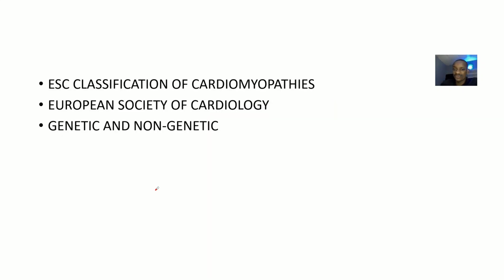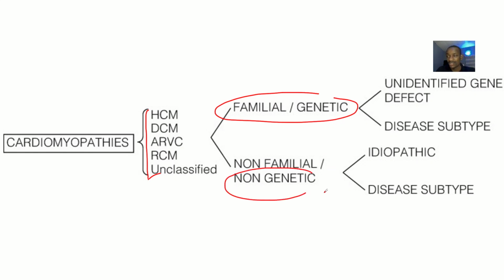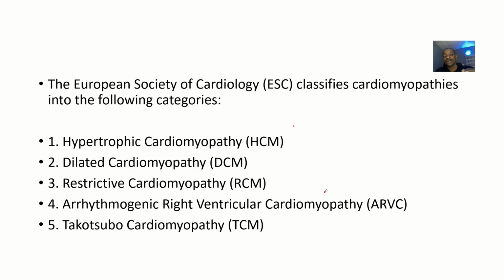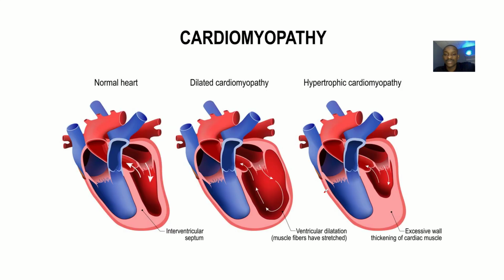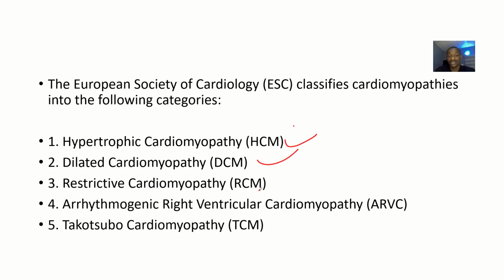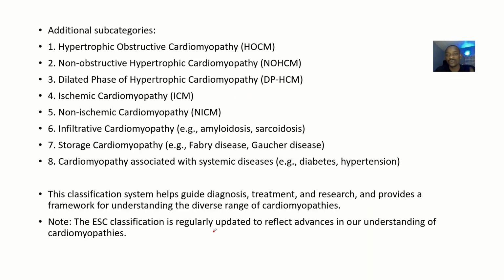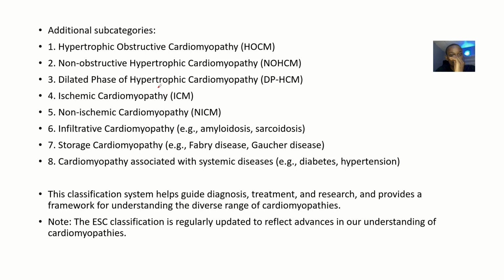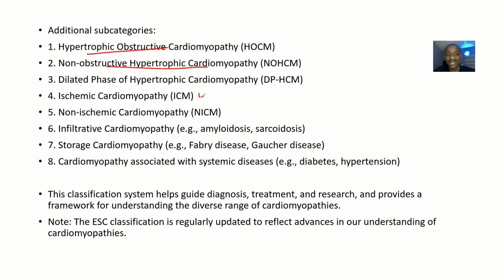European Society of cardiology Classification of Cardiomyopathies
The European Society of Cardiology (ESC) classifies cardiomyopathies into two main categories:

Primary Cardiomyopathies

1. Hypertrophic Cardiomyopathy (HCM)
2. Dilated Cardiomyopathy (DCM)
3. Restrictive Cardiomyopathy (RCM)
4. Arrhythmogenic Right Ventricular Cardiomyopathy (ARVC)
5. Left Ventricular Non-Compaction Cardiomyopathy (LVNC)

Secondary Cardiomyopathies

1. Ischemic Cardiomyopathy
2. Valvular Cardiomyopathy
3. Hypertensive Cardiomyopathy
4. Cardiomyopathy associated with:
    - Neurological disorders (e.g., Friedreich's ataxia)
    - Muscular dystrophies (e.g., Duchenne)
    - Metabolic disorders (e.g., Fabry disease)
    - Endocrine disorders (e.g., thyrotoxicosis)
    - Nutritional deficiencies (e.g., thiamine deficiency)
    - Toxic substances (e.g., alcohol, chemotherapy)

Additionally, the ESC classification includes:

Specific Cardiomyopathies

1. Cardiac Amyloidosis
2. Cardiac Sarcoidosis
3. Cardiac Fabry Disease
4. Cardiac Phospholamban Mutation

Unexplained Cardiomyopathies

1. Idiopathic Dilated Cardiomyopathy
2. Idiopathic Hypertrophic Cardiomyopathy

This classification system helps guide diagnosis, treatment, and research in cardiomyopathies.